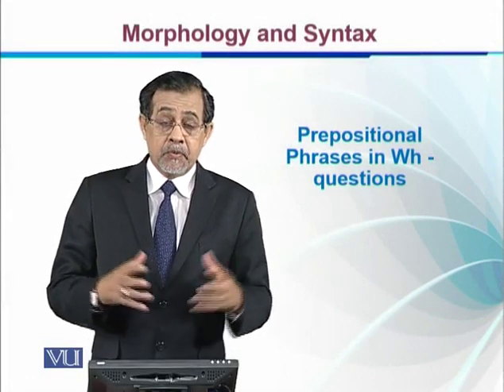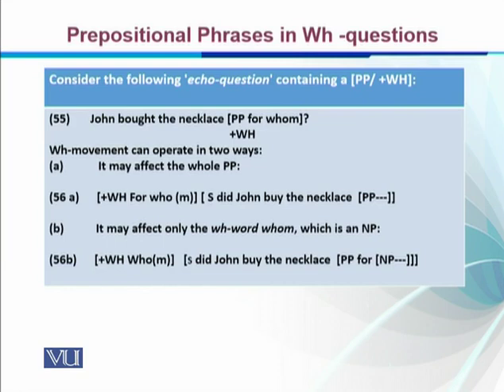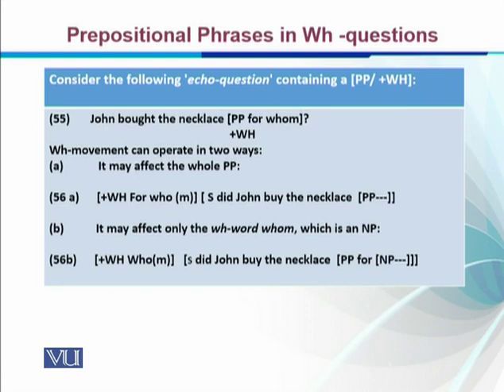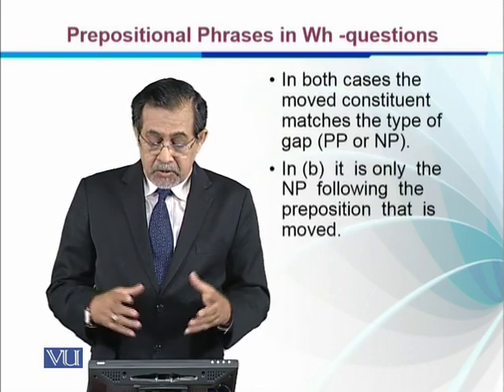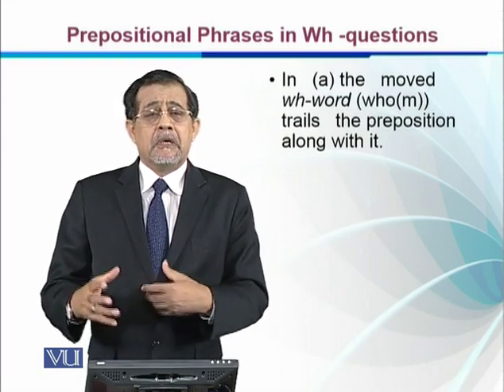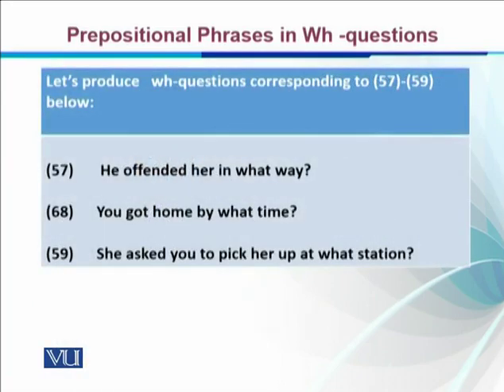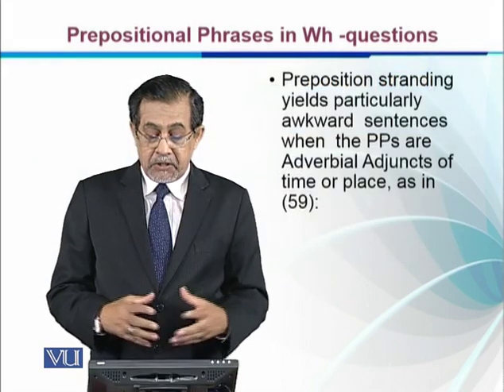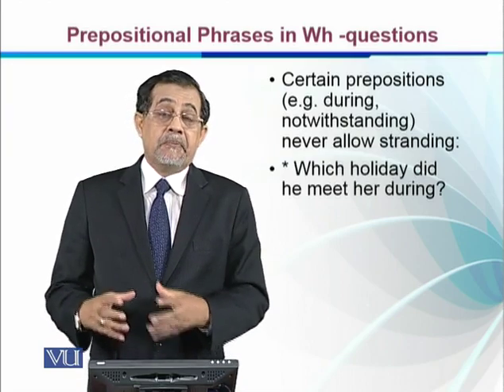ENG509_Topic190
Prepositional Phrases in Wh -questions